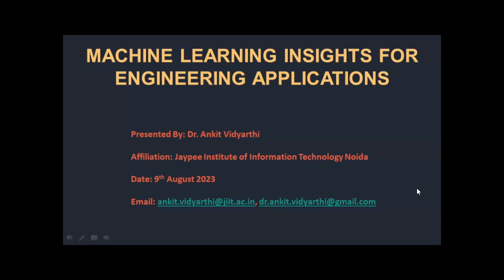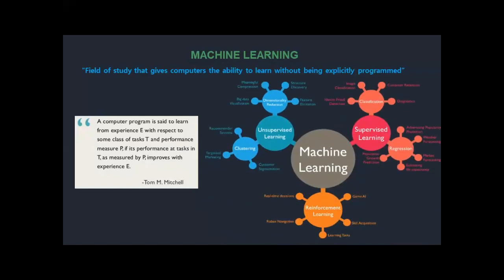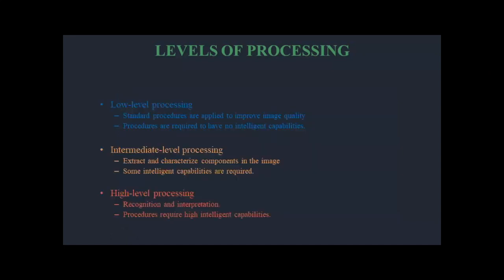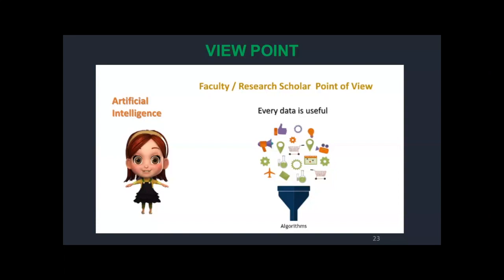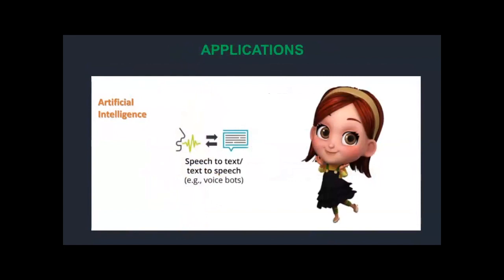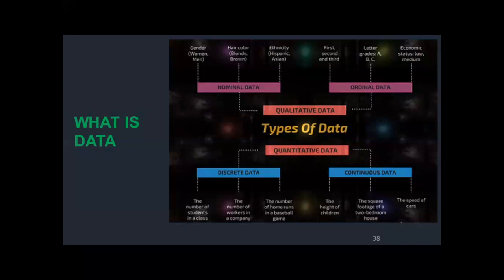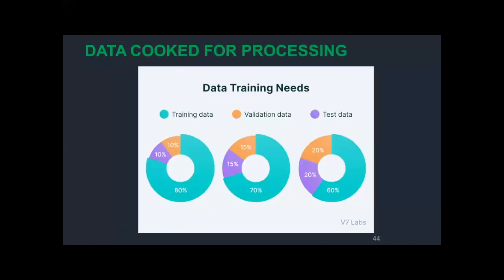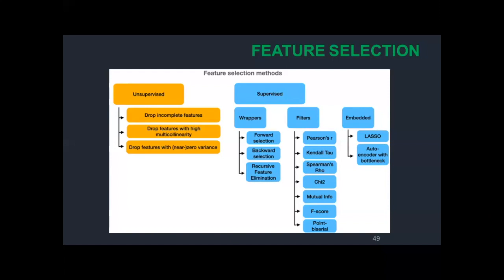Machine Learining Insights for Enginering Applications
Dr. Ankit Vidyarthi